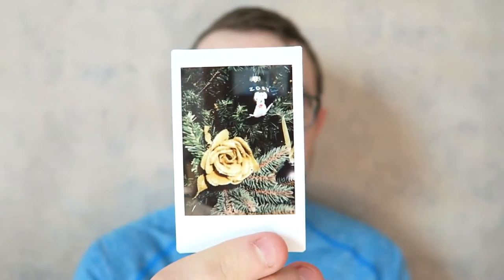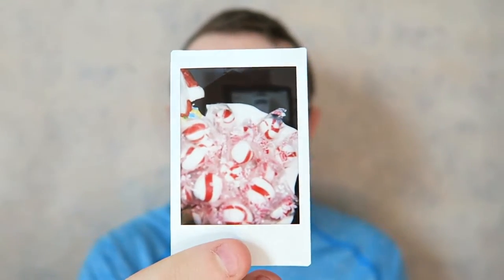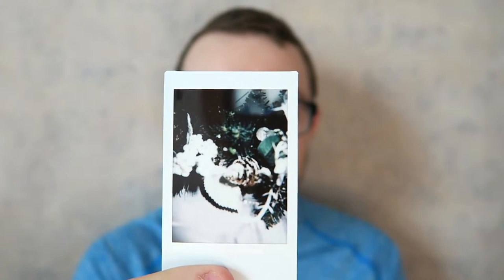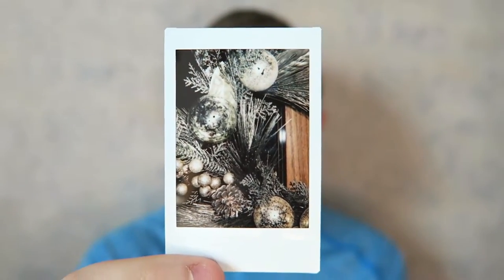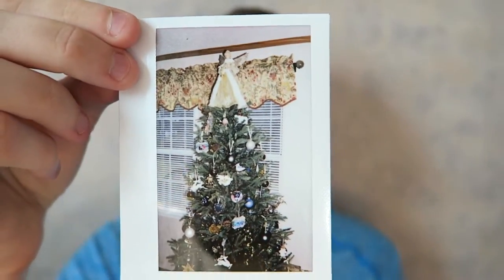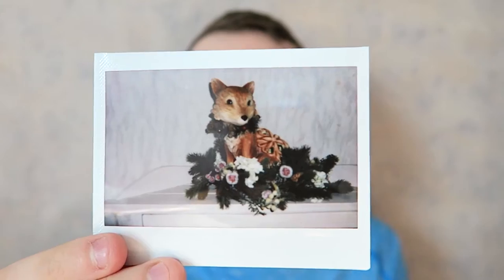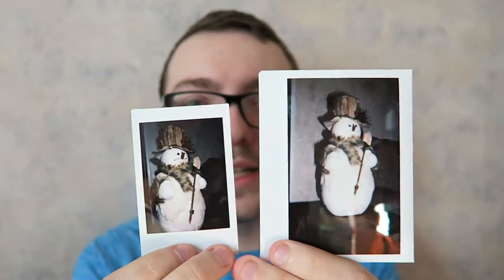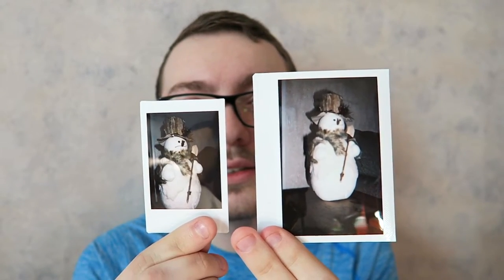Instax Holiday Photo Fun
Every year for the Holiday's I enjoy taking photos of small things or friends and family so that I can look back on the images the next year and see what was different or reflect on the good times of the year past. I almost always have my Fujifiilm Instax camera with me at family gatherings and for Holidays, so it seems natural to take photos there.